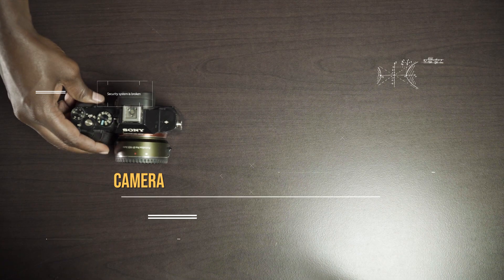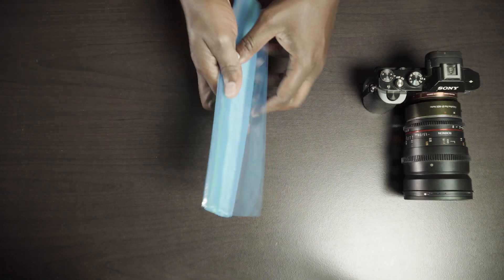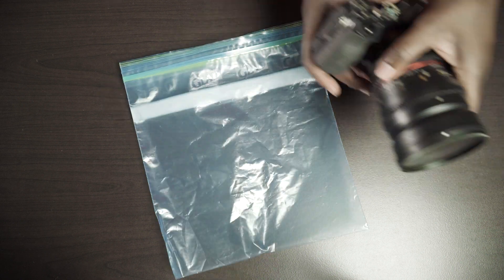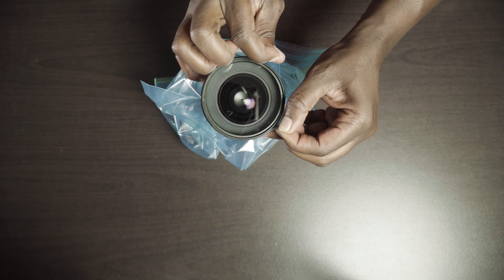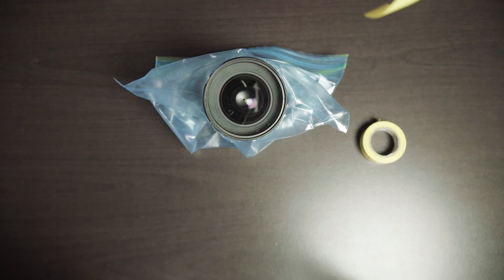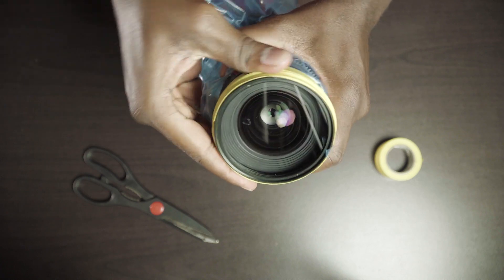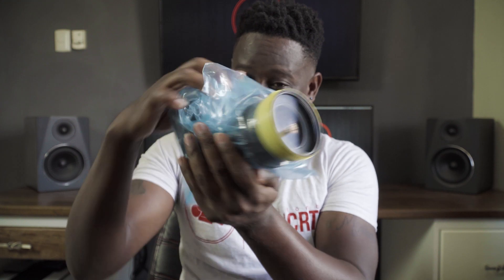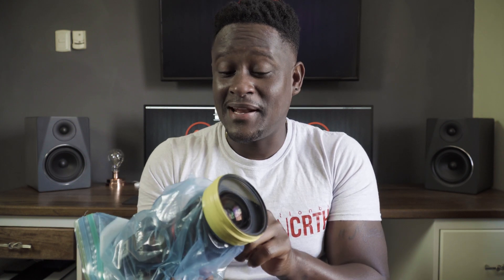How NOT TO DESTROY your camera in a Dutty Party!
In this vlog we see how to create from scratch a DIY Camera Cover. This cover isn't the official thing but this has saved me from thousands of dollars in damage (unlike some other guys who didn't have protection)

Tools Used:
Glad Freezer Bag
Electrical Tape
Scissors